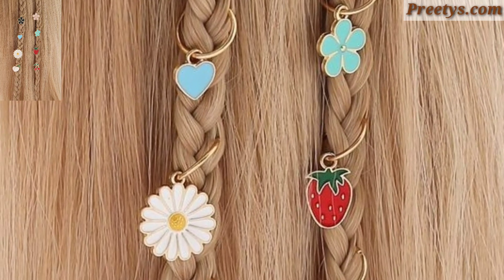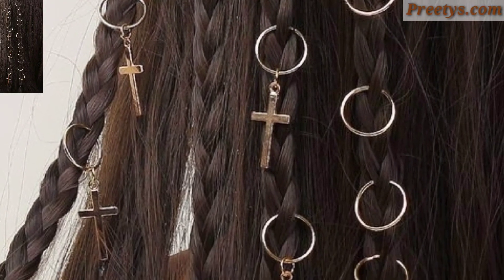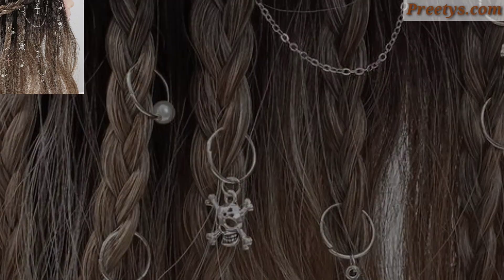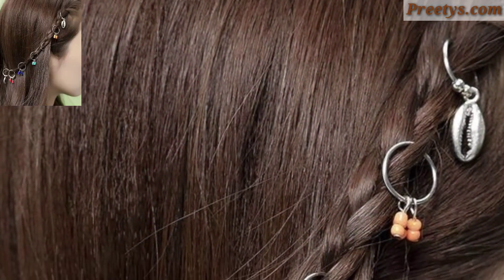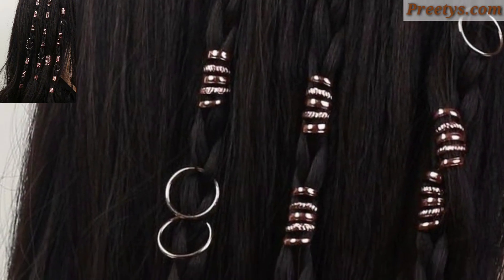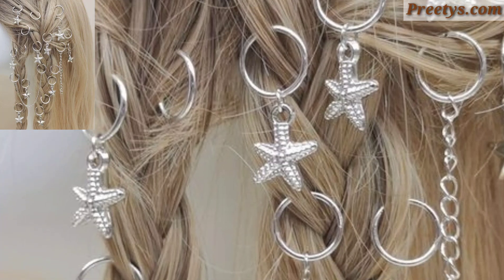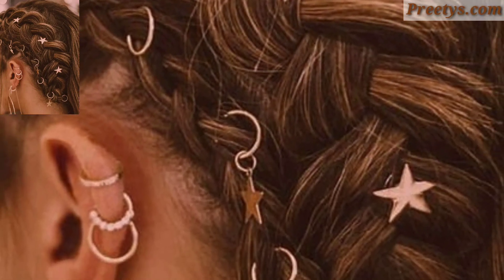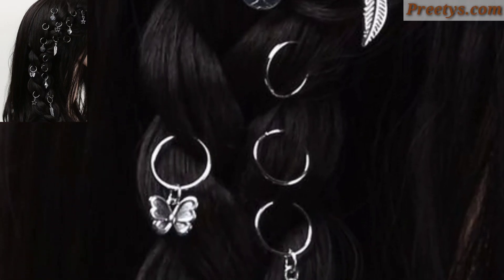Creating Ringlet Hairstyles With a Braid For Medium Hair